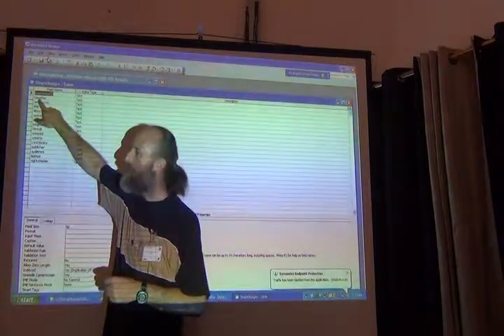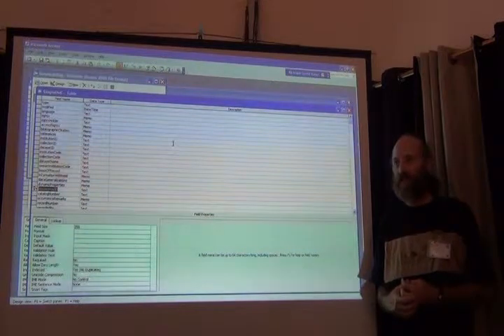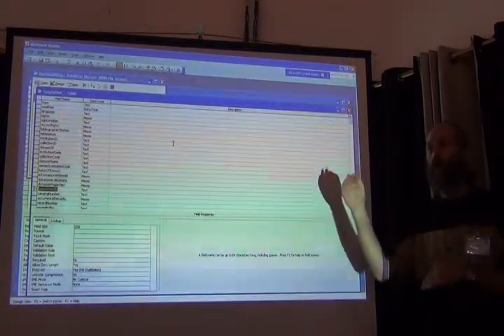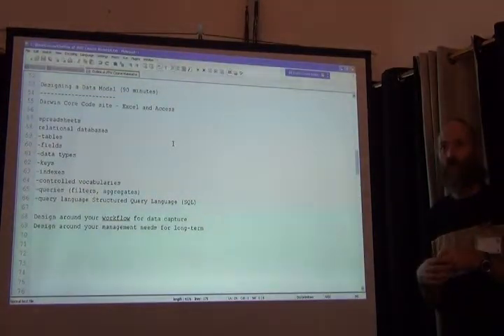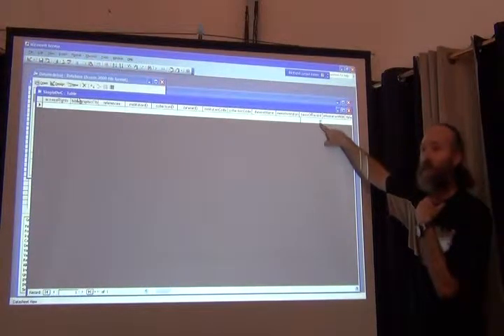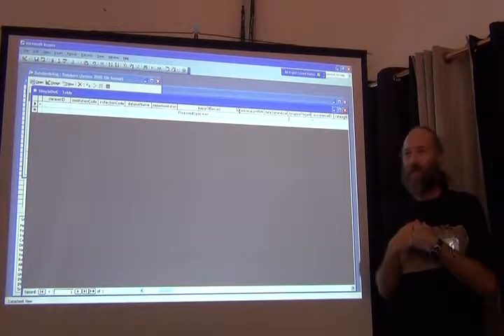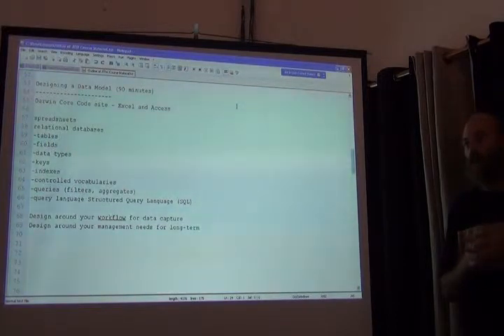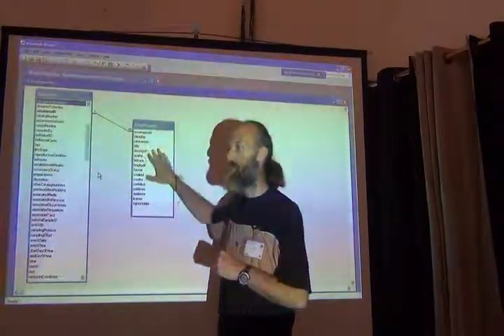BITC / Data Capture - Data Models - 2